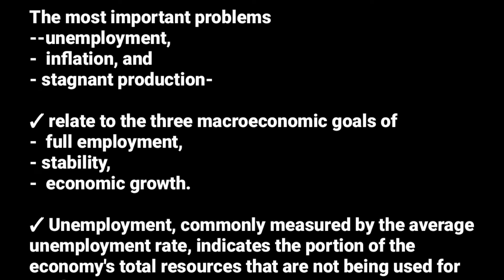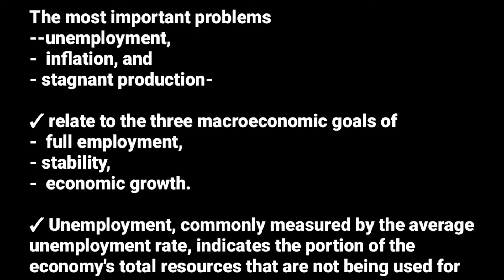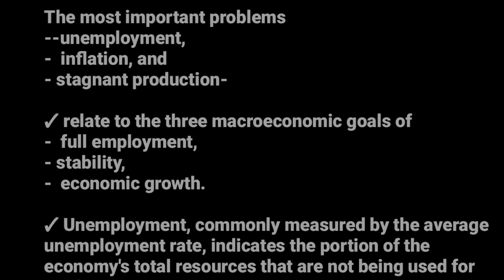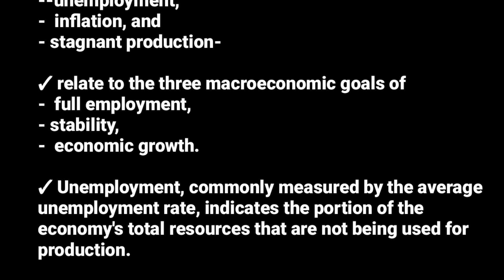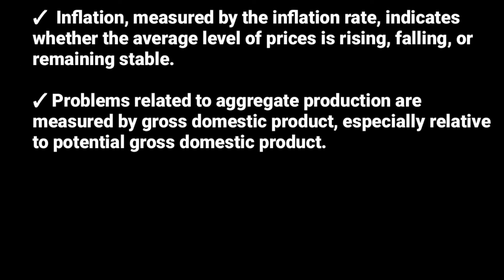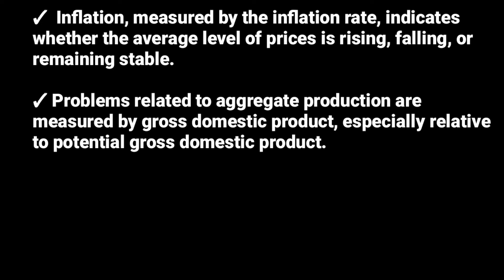introduction to Macro Economics (@NAISHAACADEMY )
macro Economics (@NAISHAACADEMY )